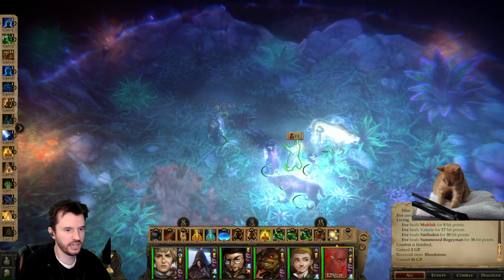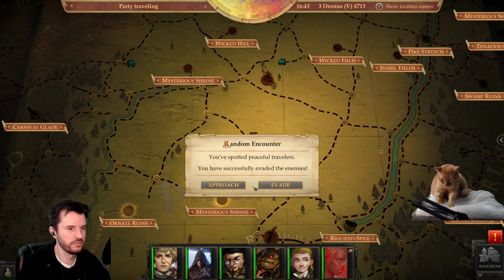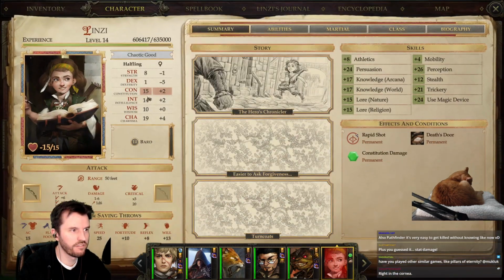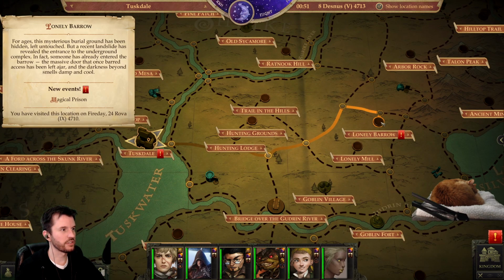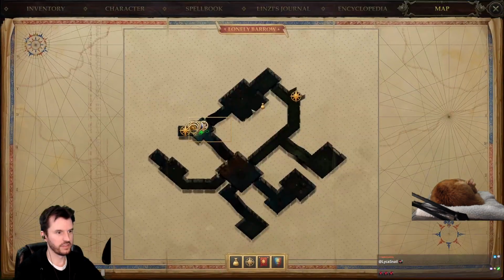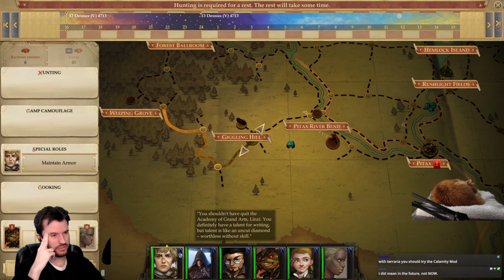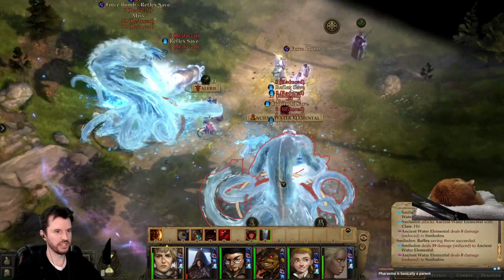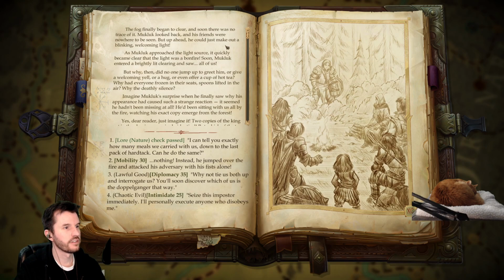Mukluk Plays Pathfinder: Kingmaker Part 132